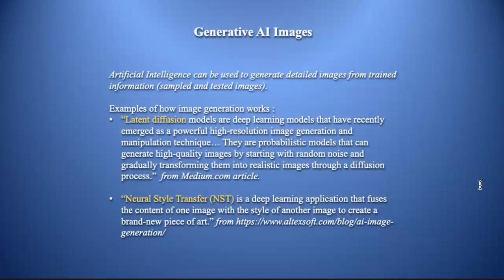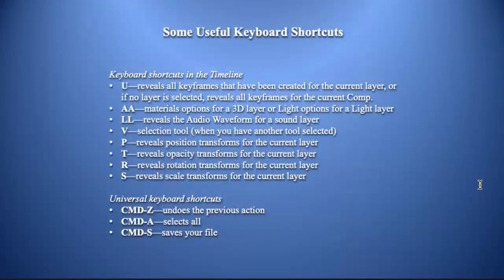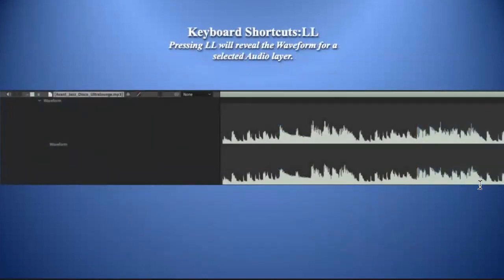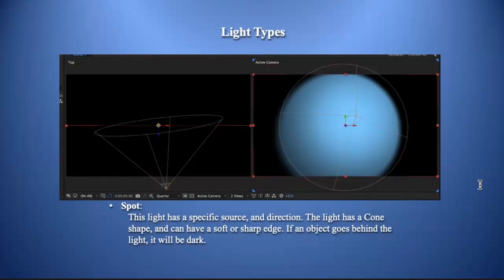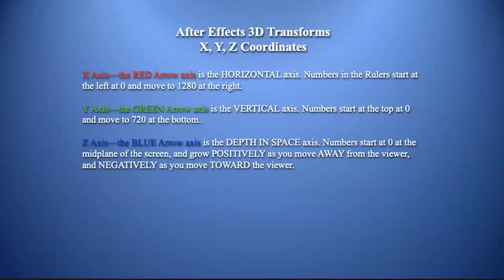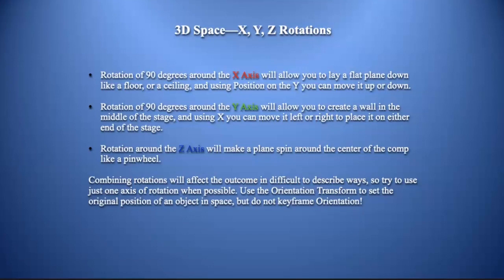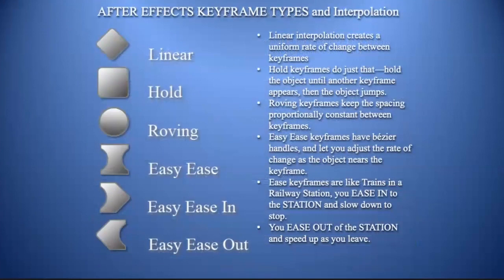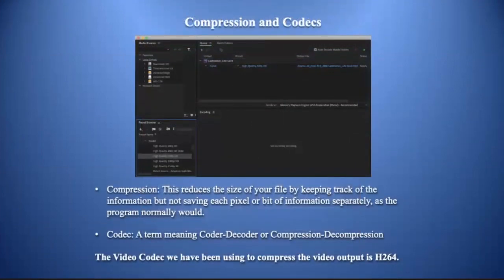Final review session F23 ArtC 1494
The in class PowerPoint presentation of the Final Review session for Fall 2023 ArtC 1494.